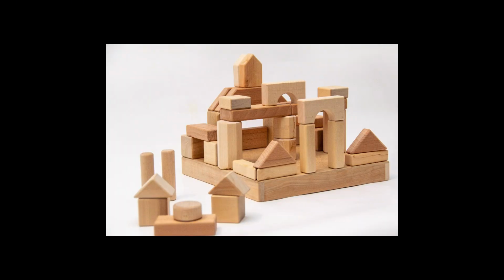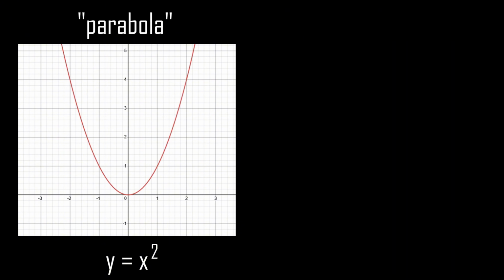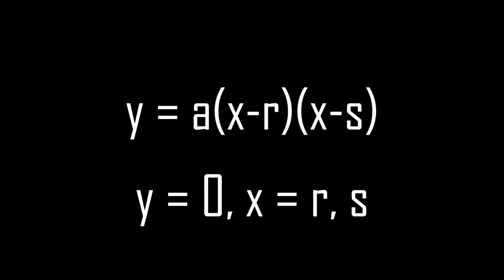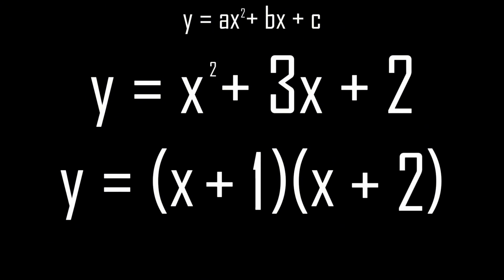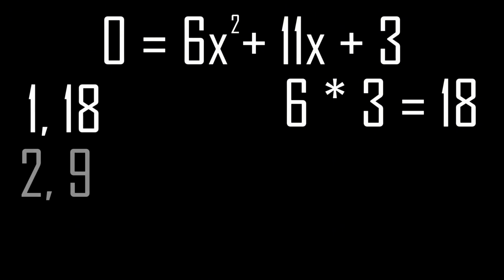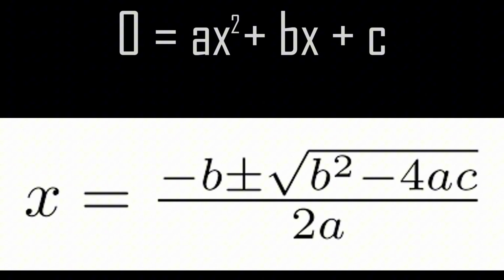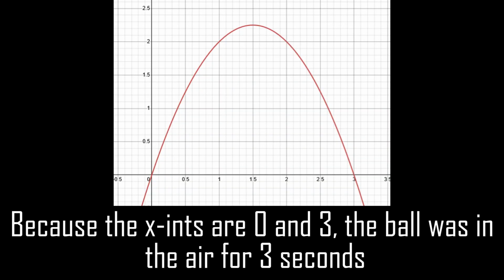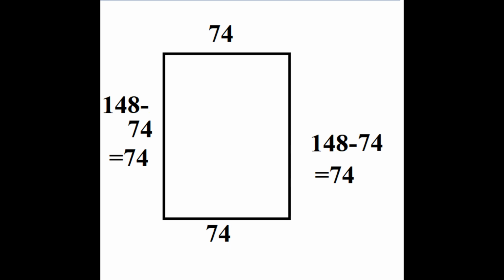Quadratics: A How-To Guide and Real World Applications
Quadratics are a strange concept, and many students fail to see where they can be utilized in their day to day lives. This video aims to cover the concept of what quadratics are, how to find solutions for quadratics, as well as how they are used in real life.